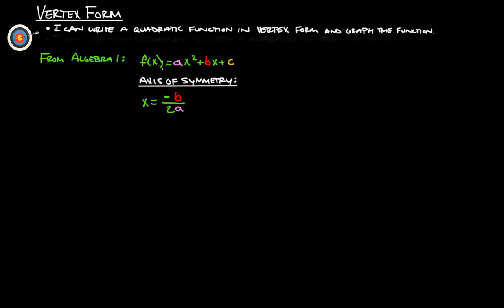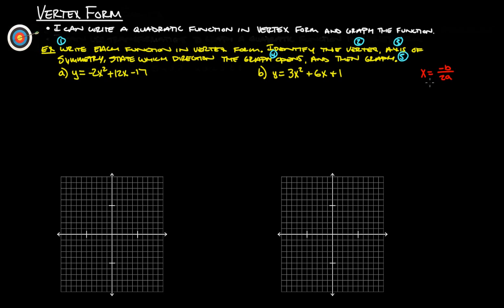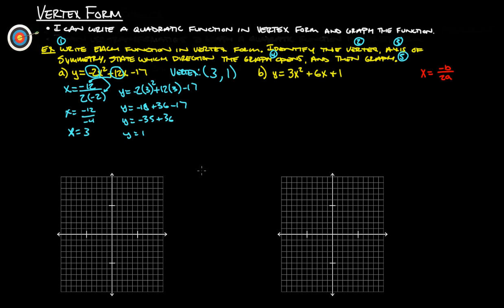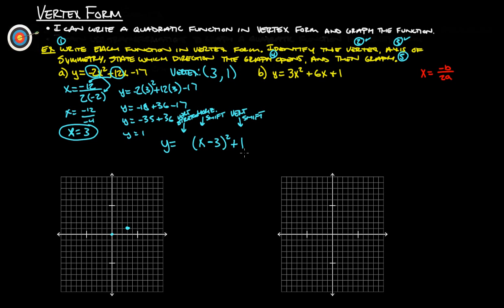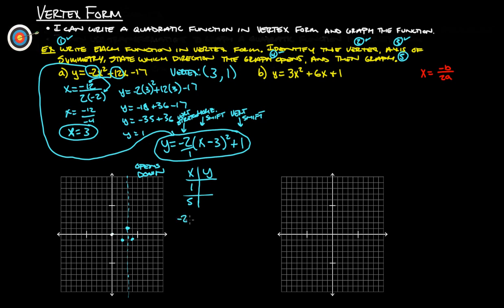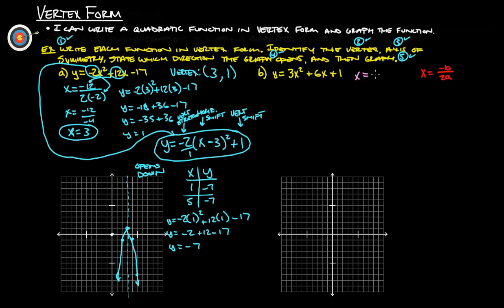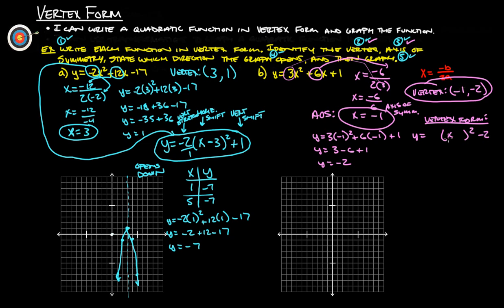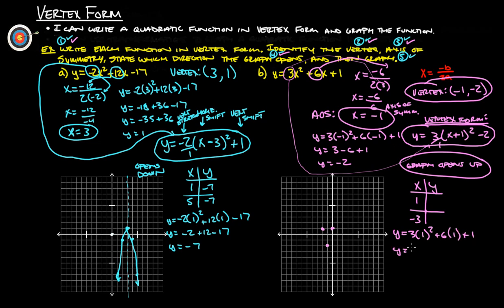11-3 Vertex Form